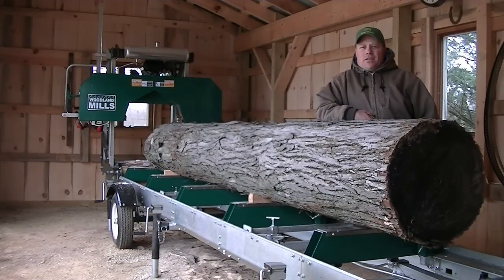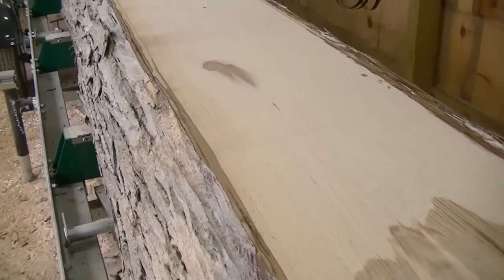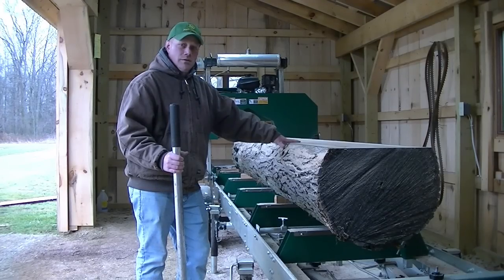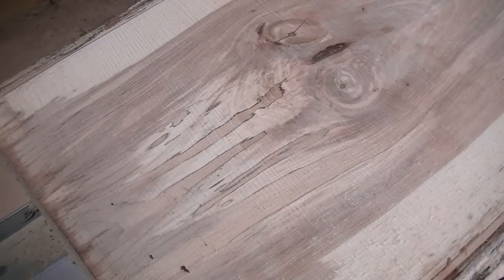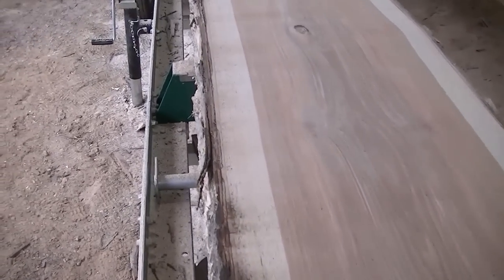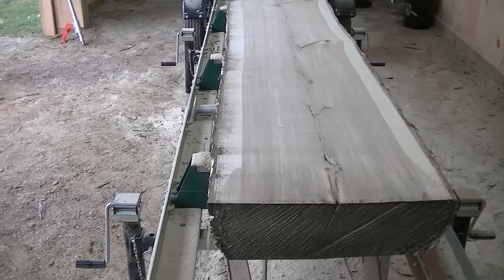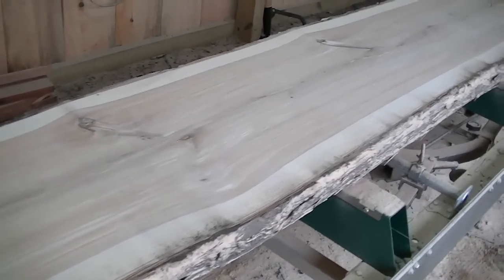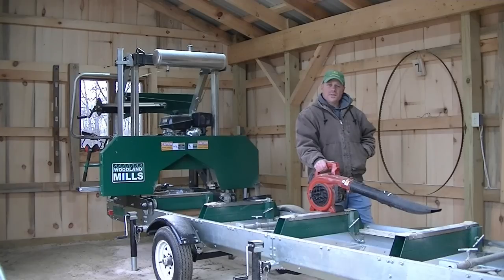Big Hickory Log on the Sawmill Today, Woodland Mills HM130